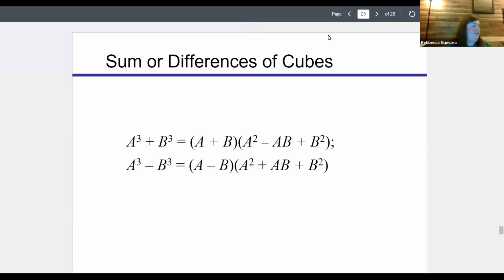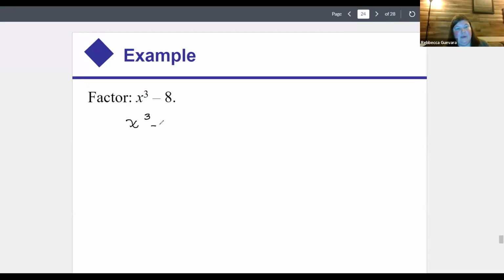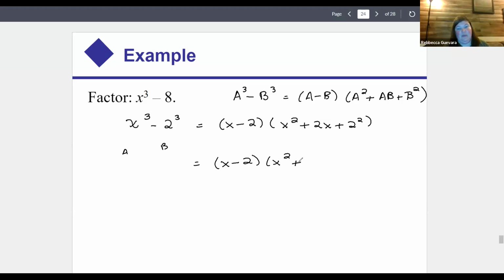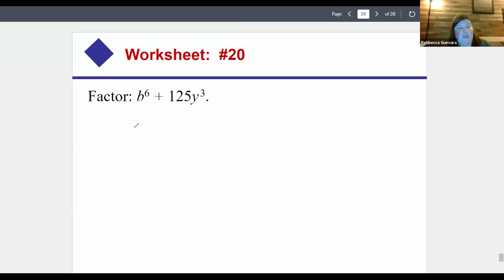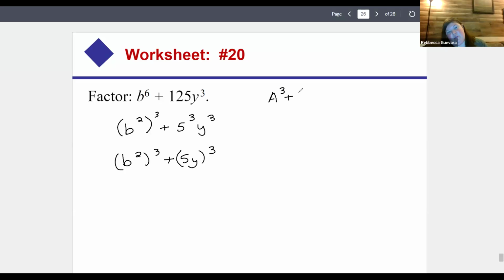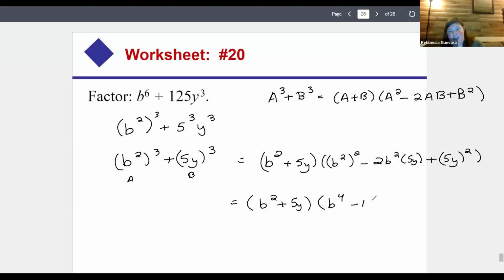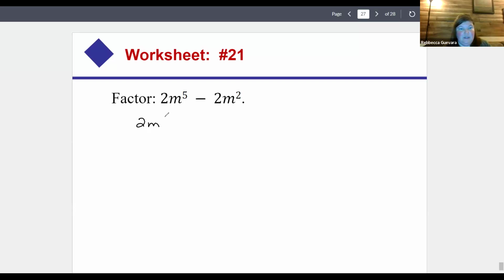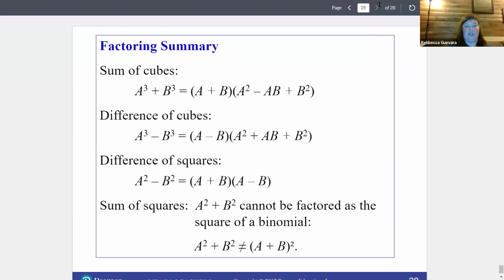College Algebra Section 4.6 (Sum and Difference of Cubes)